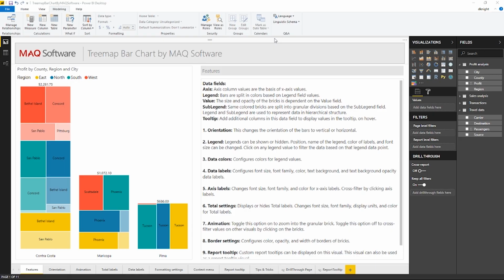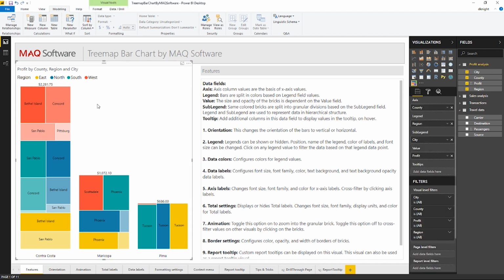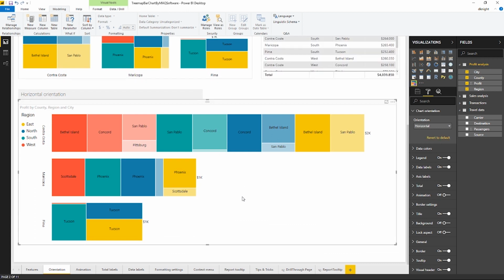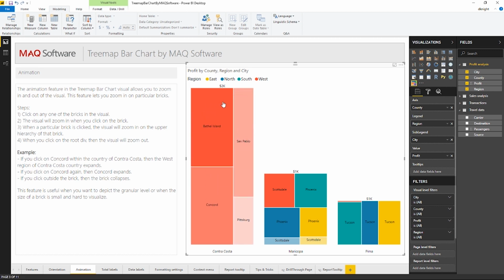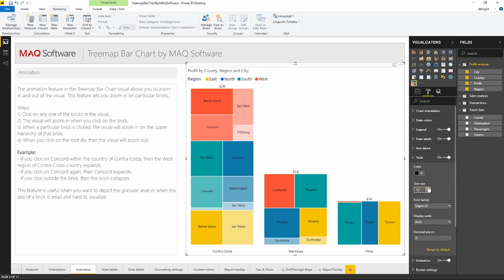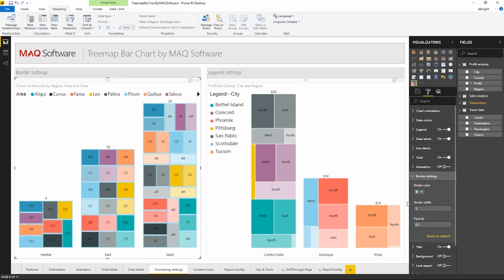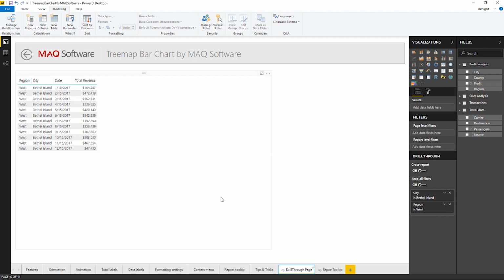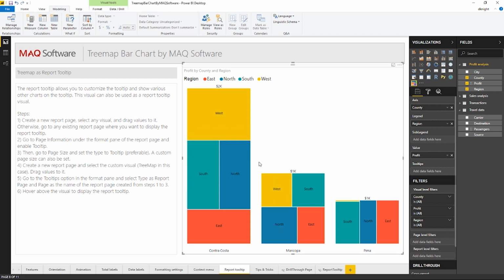Treemap Bar Chart by MAQ Software - Power BI Visual Introduction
Treemap Bar Chart by MAQ Software allows users to categorize hierarchical data in sets of colored rectangles of proportionate sizes. Customizable colors make it easy to distinguish between categories.

Use this visual for all your profit breakdown needs. We used this visual to easily visualize profit performance across countries, regions, and cities. The gradient effect and size of bricks act as a performance indicator while making efficient use of space to show the distribution of values across categories.

​Key Features:

Select orientation between bar chart and column chart

Total values and data labels for all categories

Custom text and background colors

Tooltips with additional insights

Data by color as per legends

Animation to examine the visual at the granular level

Cross-filtering support for legend values, axis values, and the bricks

Supports Bookmark

Supports report tooltips configuration

Allows Drillthrough